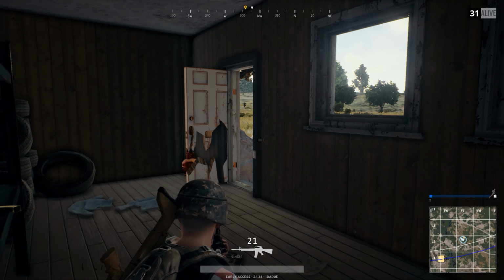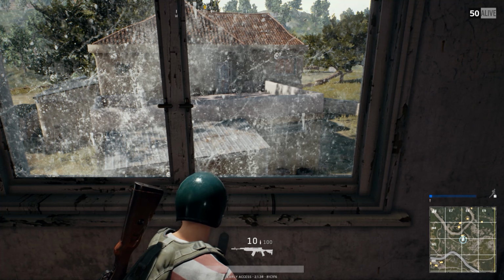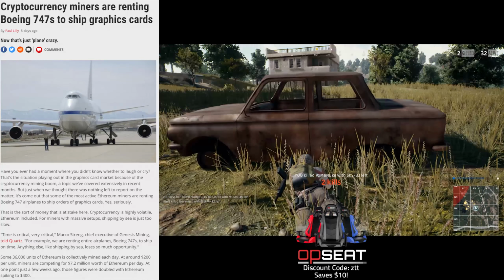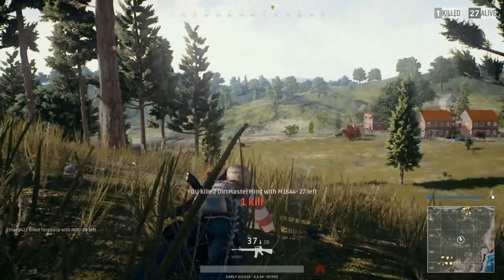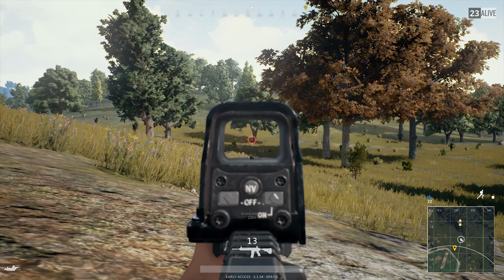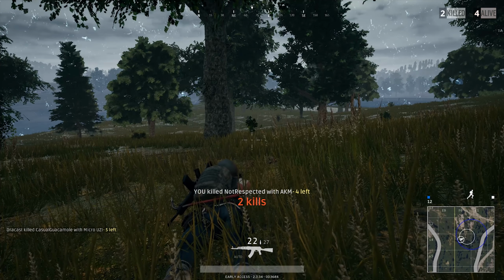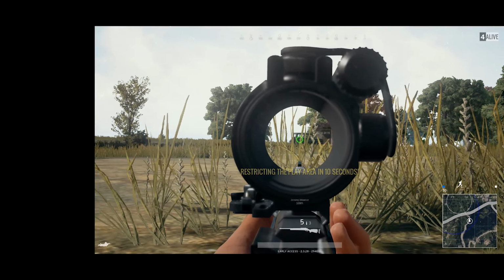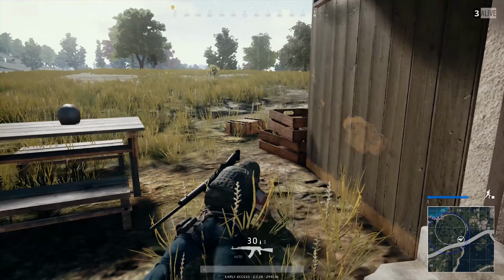AMD VEGA Is Here, Budget Threadripper CPU, Intel Coffee Lake -- Weekly Download #55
Get your weekly tech and PC gaming news here! Don't waste time with lengthy weekly news shows, get only the info that you truly want to hear fast! Make sure you guys check out the podcast and let me know what you think! Thank you all for your continued support week to week, I see you!